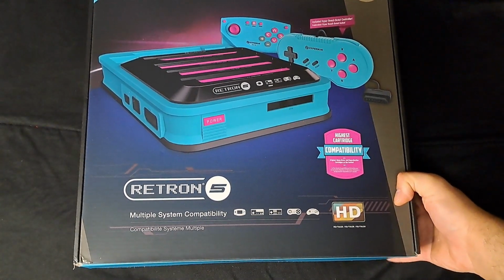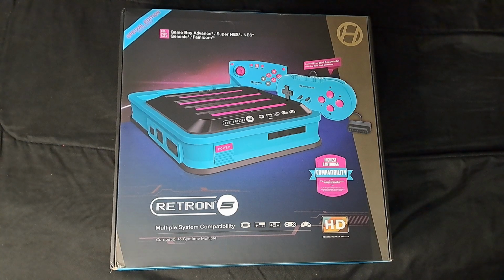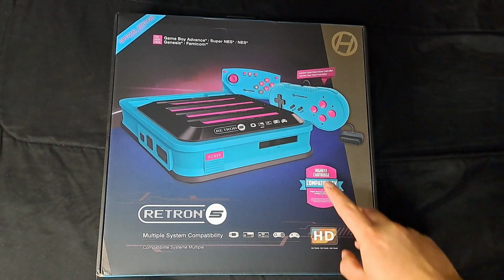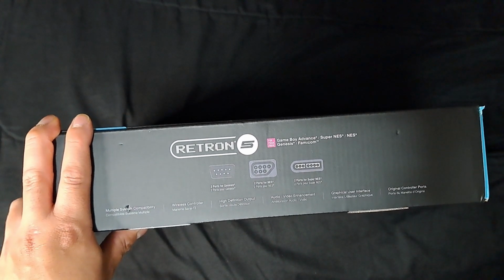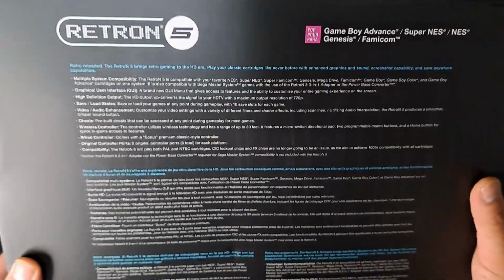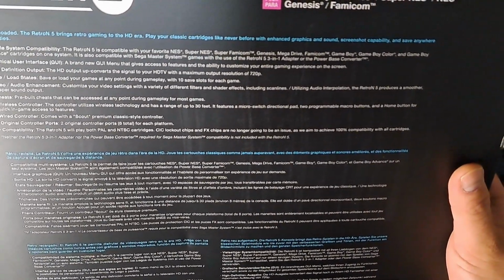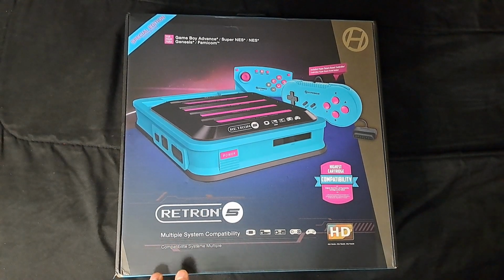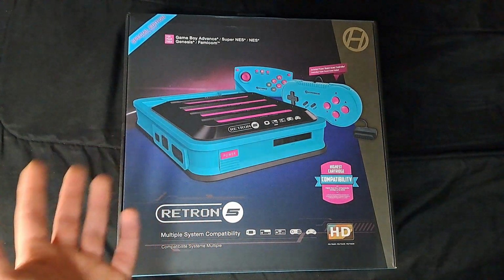Hyperkin Retron 5 Unboxing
A rather controversial retro console that supposedly got better over time.

If you don't like the content I upload, I DON'T CARE. I make what I enjoy making and what I feel like making. The reason my videos aren't so high-quality is that I don't see YouTube as a career; I see it as a hobby. If you don't like the videos I put out, you can kick rocks.

Intro/Outro Music:
Neffex- It's Just Not Fair

🎮My PC, Antaeus🎮
🎮VR Headset: HTC Vive Cosmos Elite
🎮Case: be quiet! Pure Base 500 FX with 6 Pure Wings PWM RGB Fans
🎮Motherboard: GIGABYTE B650 AORUS Elite AX
🎮CPU: AMD Ryzen 7 7700X
🎮CPU Cooler: Deepcool Zero Dark AK620
🎮GPU: GIGABYTE RTX 4070 Eagle OC 12G
🎮Storage: OS- WD_BLACK SN850X 2TB M.2 / Games- x2 TEAMGROUP QX 4TB SATA SSDs
🎮RAM: G.Skill Trident Z5 Neo RGB 6000 MHz (64 GB)
🎮PSU: Corsair RM1000x 80-Plus Gold Modular PSU
🎮Keyboard: SteelSeries Apex 7
🎮Mouse: SteelSeries Rival 600
🎮Monitors: Lenovo C32Q-20 31.5" IPS QHD (main) and BenQ RL2455HM 24" LED (2nd)
🎮Speakers: Logitech Z333 Stereo Speakers
🎮Headset: EPOS Sennheiser GSP 300